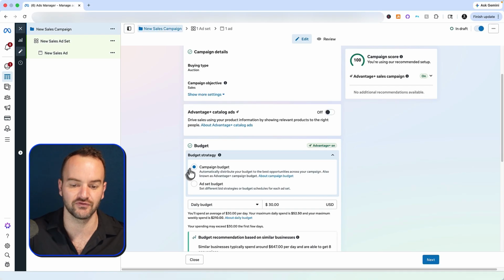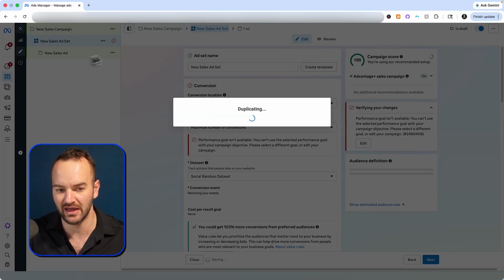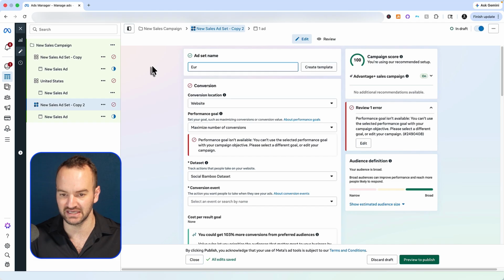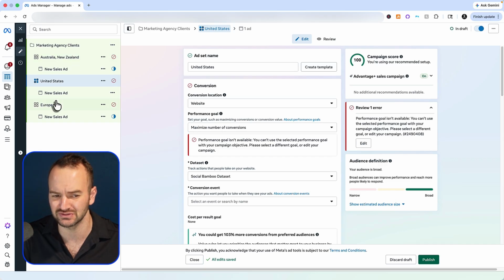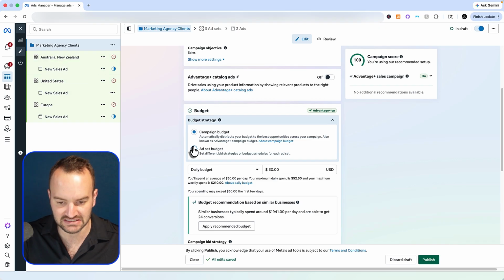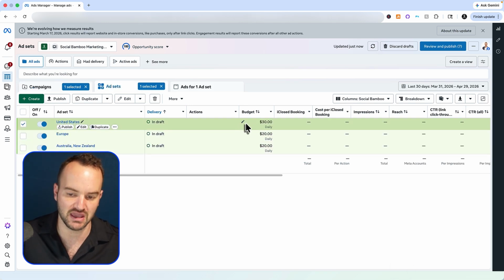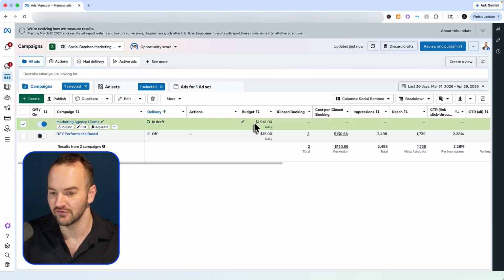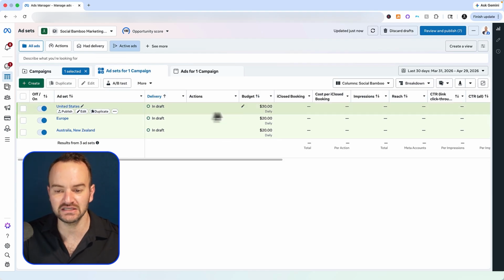Campaign Budget Optimization or Ad Set Budget Optimization for Meta Ads?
👉 Want to learn how to run profitable Facebook ads yourself WITHOUT needing an agency?
👉 Or... would you like my team to run your ads completely for you and get paid on performance?

In this video, I'm going to be explaining campaign budget optimization or adset budget optimization, as well as how to make this choice.

At the first step of making an ad, you will choose campaign budget or adset budget, and Facebook is really good at divvying up this budget.

I'm going to be for CBO, but as long as you have a good reason to take manual control, it's a good idea.